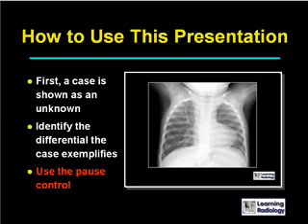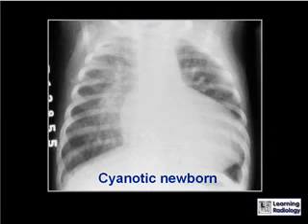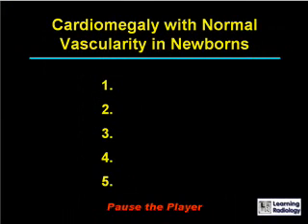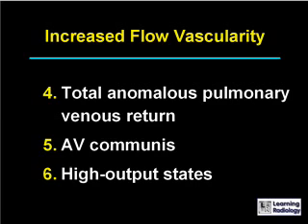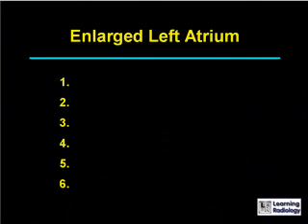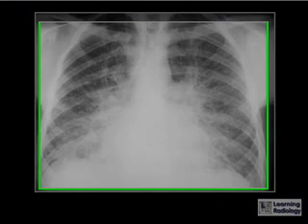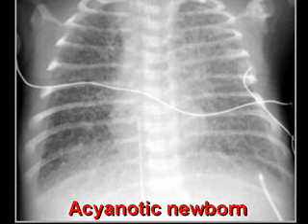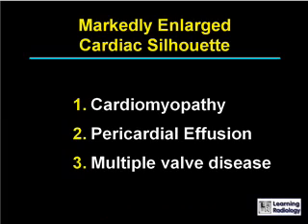LearningRadiology 07 (Cardiac Imaging DDx)